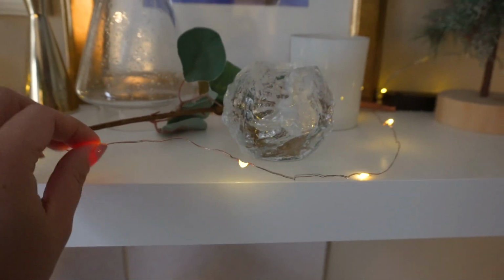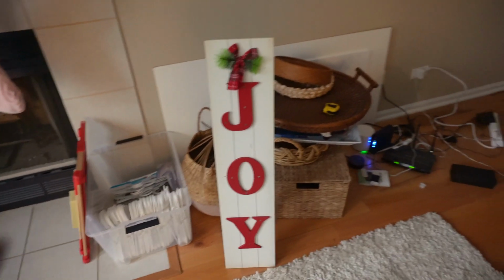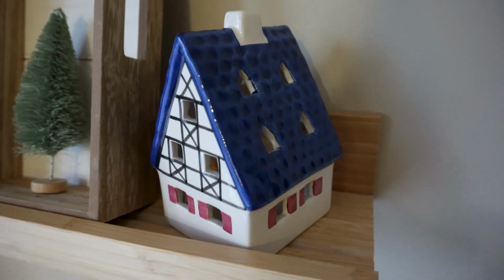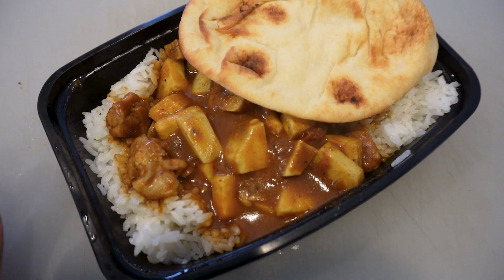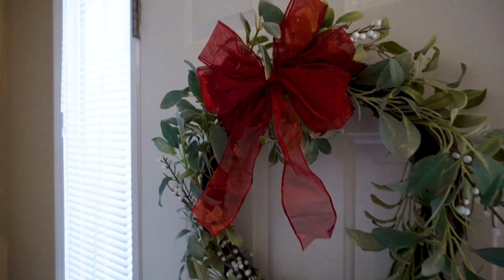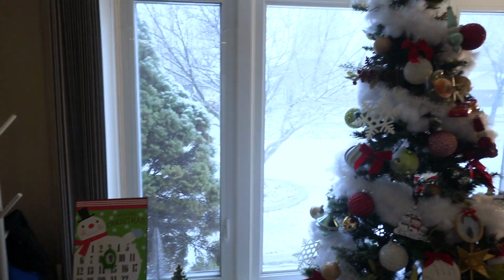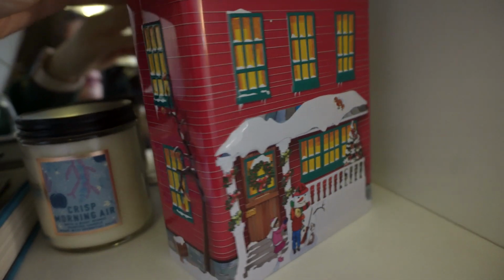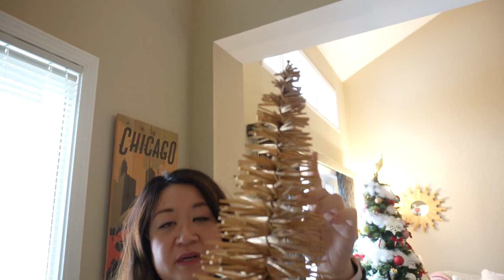My thriftmas decor tour! | Vlogmas 8 - Chef Julie Yoon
I decided to take you on a tour of all my thrifted Christmas decorations! Hunting for Christmas decorations is the gateway for beginner thrifters. My tip is to look for these treasures off-season, especially right after Christmas when people may be donating gifts, or decor they may have outgrown. The best part about thrifting Christmas decorations is that you can usually find unique vintage pieces or things you wouldn't normally gravitate towards but end up LOVING...all at super cheap prices! These are all items I've collected over the years and I'm finally sharing them with you so that you can be inspired! Let me know if you want to see a thrifted home decor tour next! :

Get a 1 month trial of Skillshare FREE for a limited time!
Skillshare Class 1: Kitchen Confidence: Practical Tips for Cooking with Intuition

Sign Up for your FREE Ultimate Knife Guide for the Home Cook!

ABOUT US:
Hi! I’m Julie, your chef BFF! I'm a classically trained chef, wife, and mom. I have a passion for encouraging home cooks gain confidence in the kitchen. When I'm not your kitchen coach, I'm sharing everyday life! I'm an avid thrifter and lover of design and decor. My husband Joe and I created this channel together and try to always bring you the best creative, entertaining, and helpful videos that we can. Welcome to our “Yoon-iverse!”